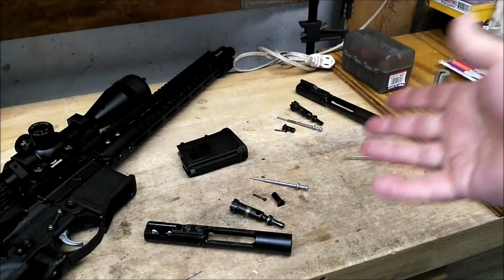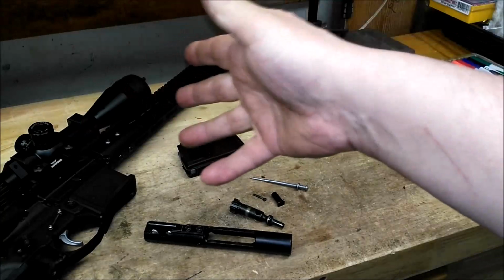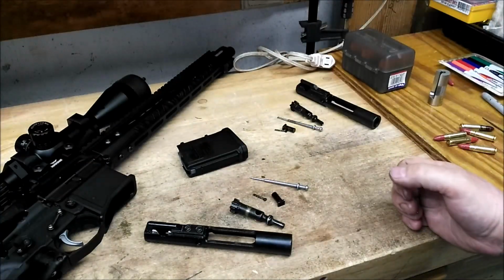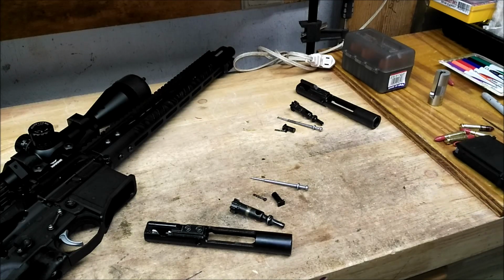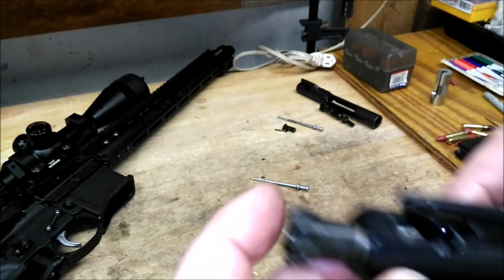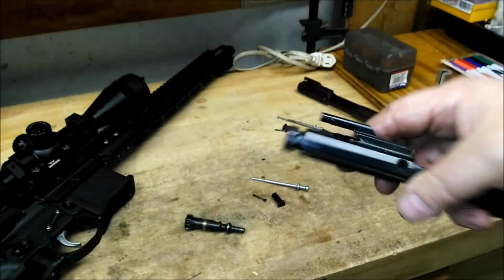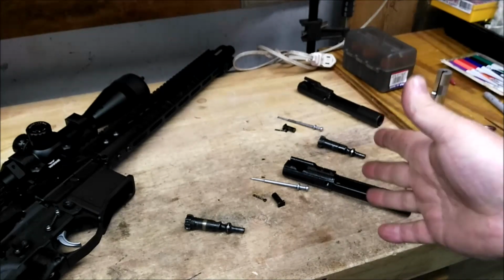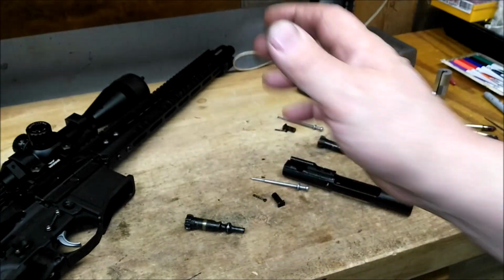My 300 Blackout struggles continue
I'm still fighting with this thing.